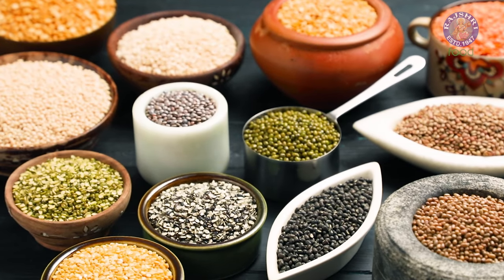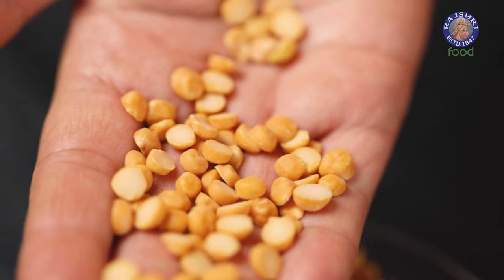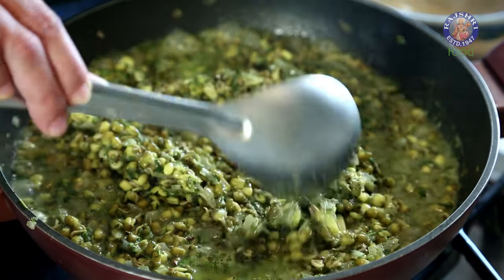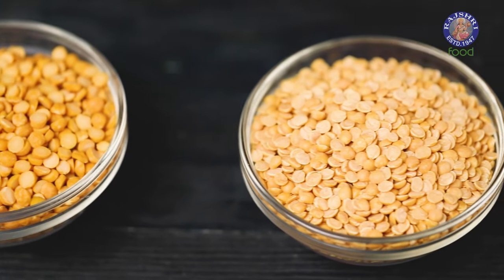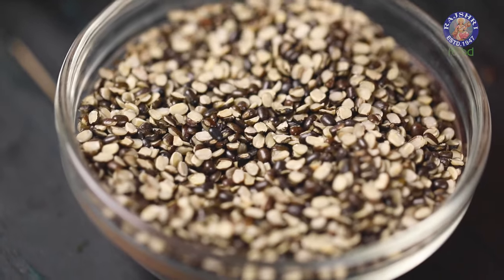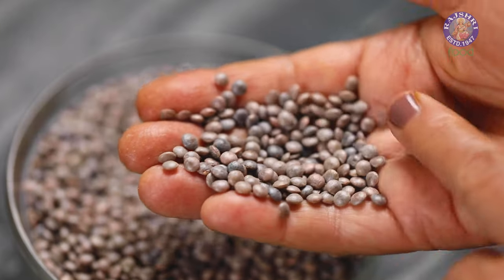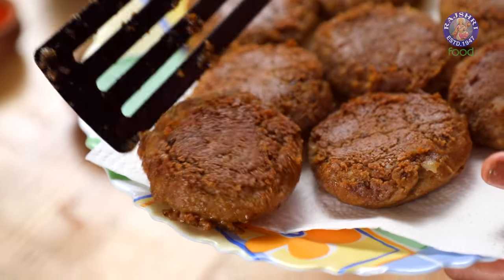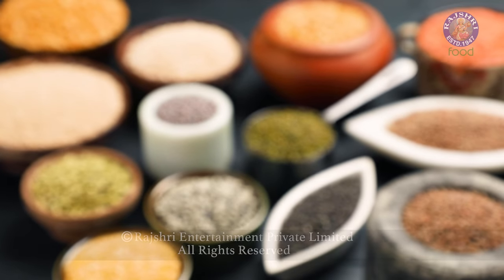How To identify Indian Dals | Basic Cooking Skills For Beginners | Easy Guide To Lentils & Pulses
In this episode of Mother's Recipe, let's learn the Types of Indian Dal.

About Indian Dal:
Every household in India consumes Dal on an everyday basis, In Dal, so many types of dal are available in the market. Every Dal has healthy & nutritional benefits. Toor Dal is widely consumed In India for its nutritional value. There are other varieties of Dals like Chana Dal, Masoor Dal, Moong dal, Urad Dal, etc.
From these Dals, we can make various of dishes such as curries, pakodas, soups, liquid food, chilla, khichdi, dal tadka, dal fry, cutlets, sambhar, etc.